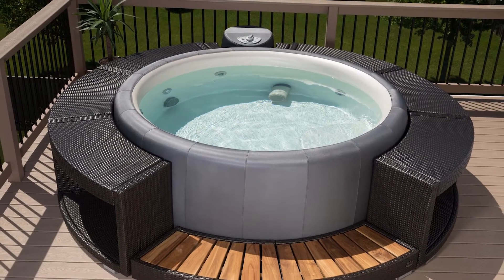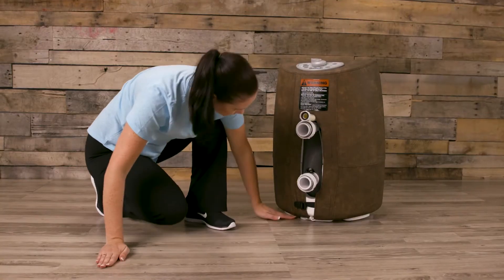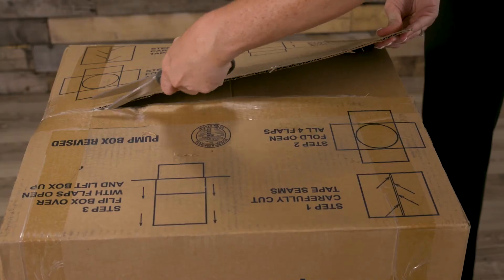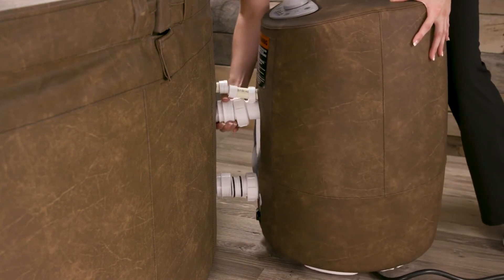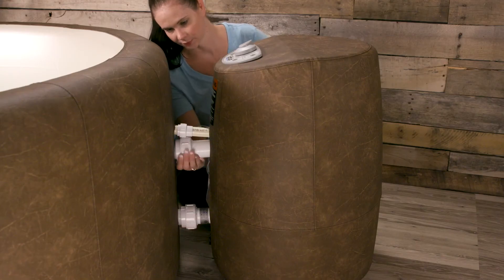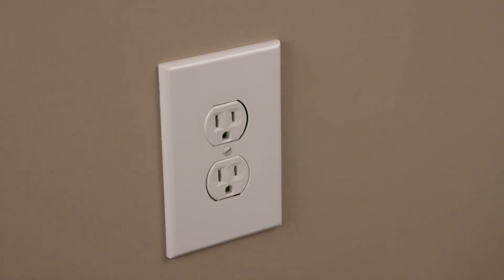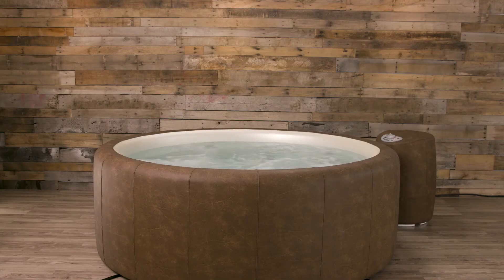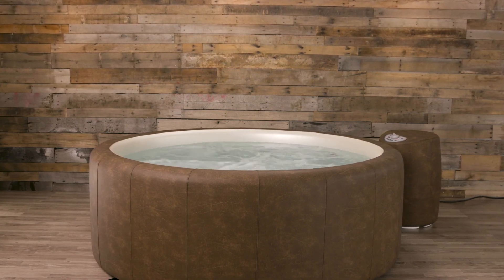Learn How to Properly Install Your Softub®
In order to enjoy all of the benefits of a Softub® it's important that it is set up properly to avoid water spillage, excessive humidity, and structural loading. Learn how to install your Softub® by following our step-by-step tutorial!